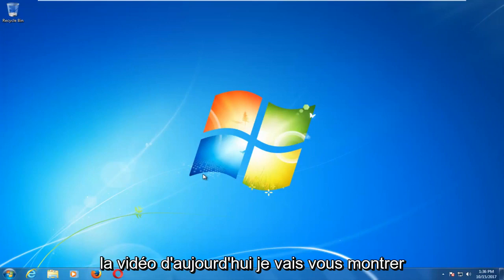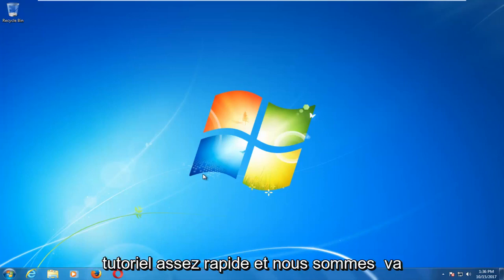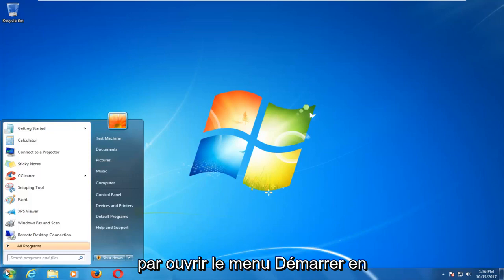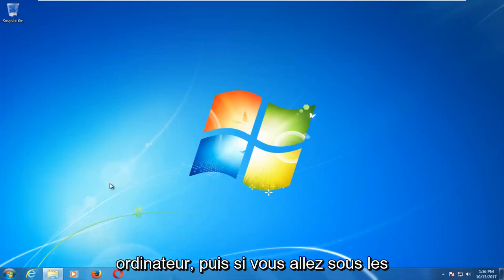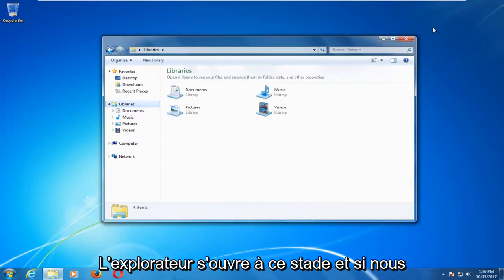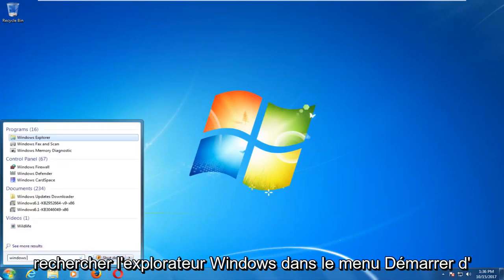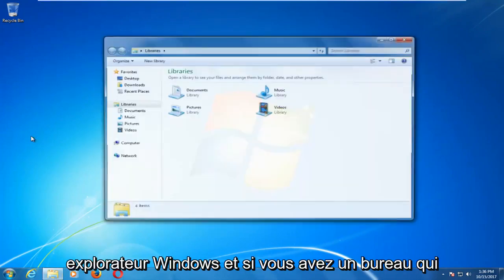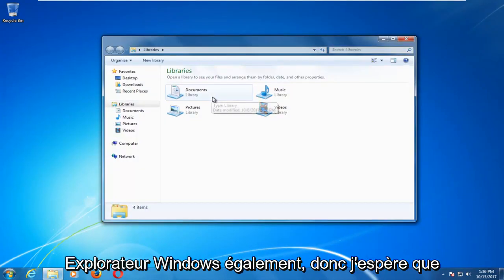Comment ouvrir l'Explorateur de fichiers dans Windows 7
Comment ouvrir l'Explorateur Windows dans Windows 7.

Ce didacticiel s'appliquera aux ordinateurs, ordinateurs portables, ordinateurs de bureau et tablettes exécutant le système d'exploitation Windows 7. Fonctionne pour tous les principaux fabricants d'ordinateurs (Dell, HP, Acer, Asus, Toshiba, Lenovo, Samsung).